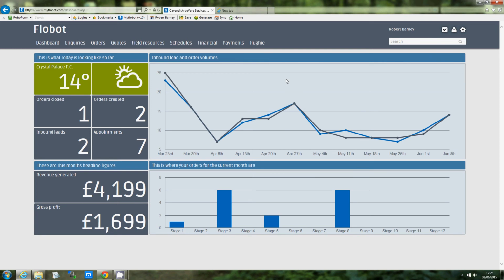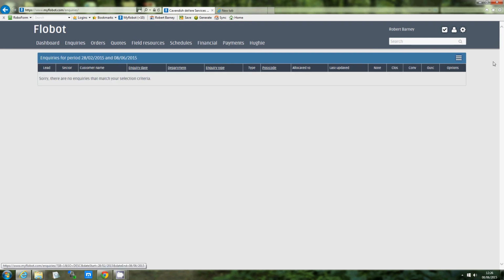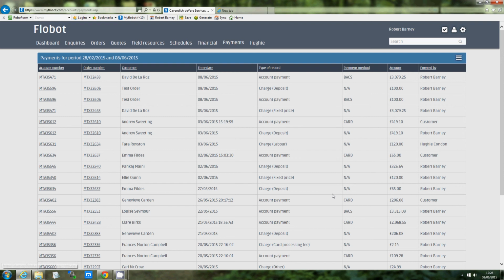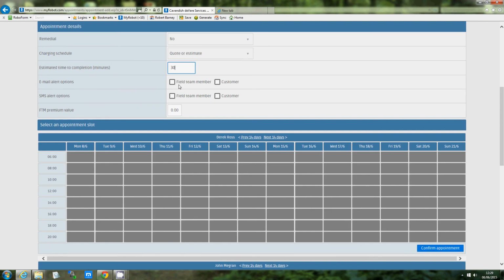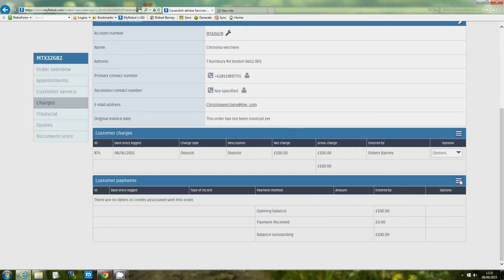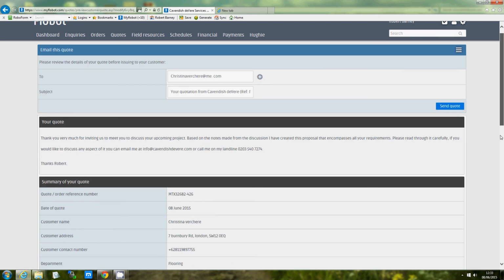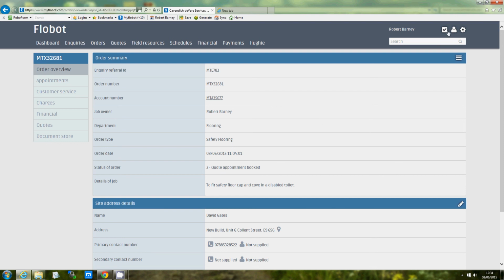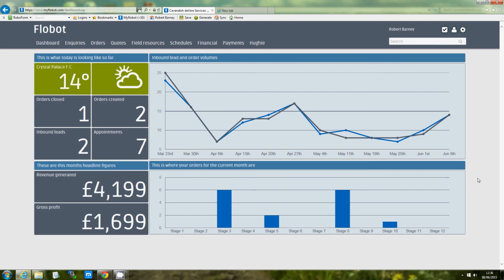General overview of Flobot work-flow software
A high level view of how to get Flobot working